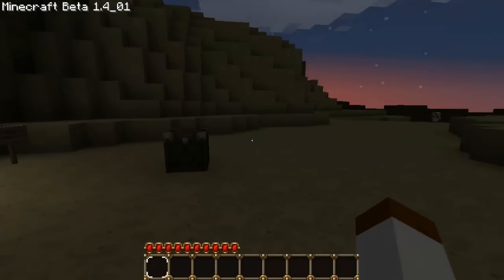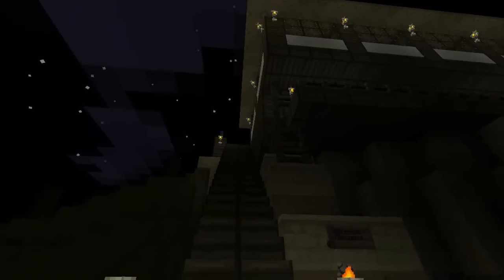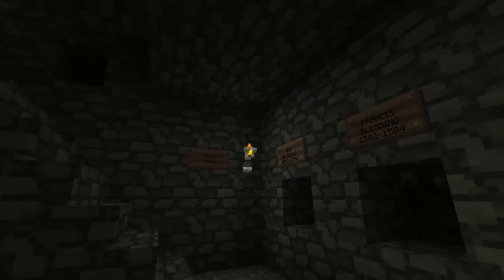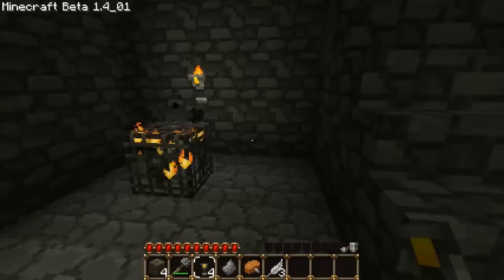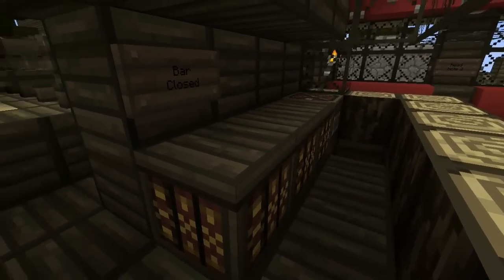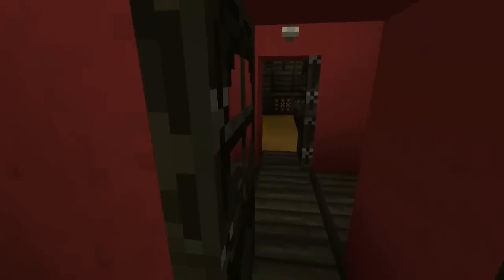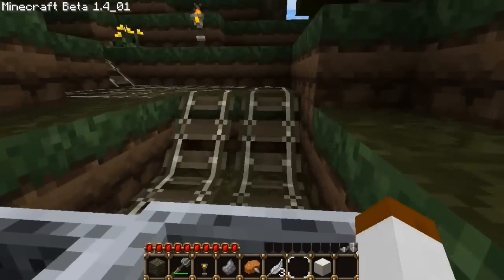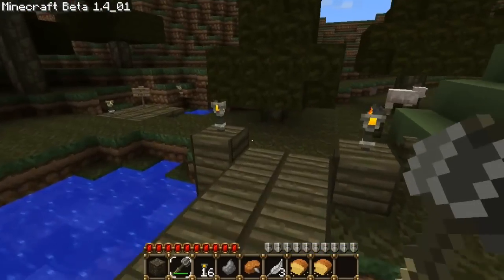Playthrough of Minecraft Custom Maps - Millenium Part 1